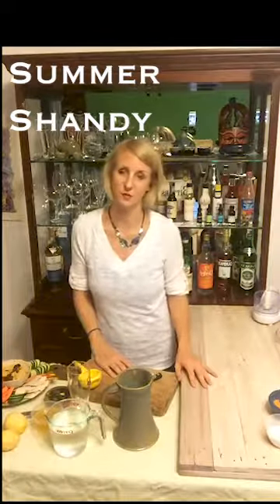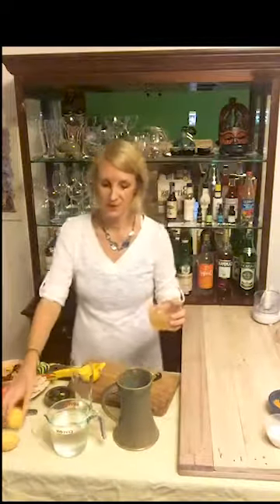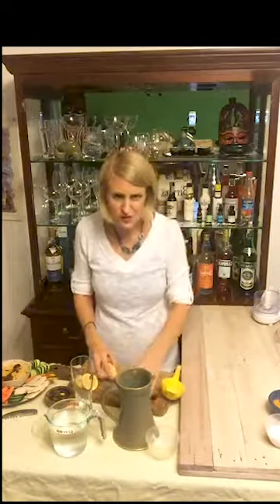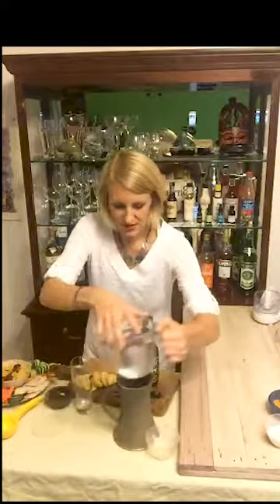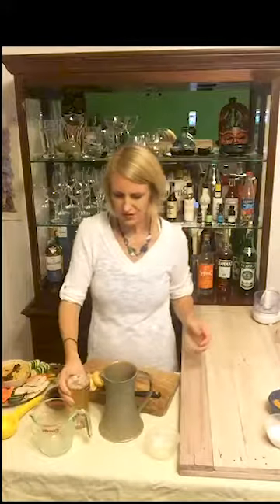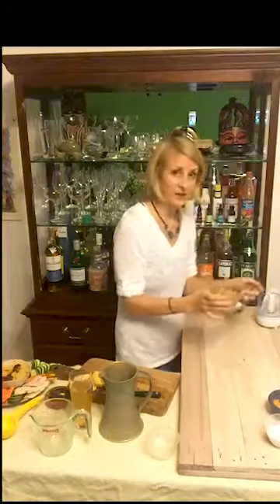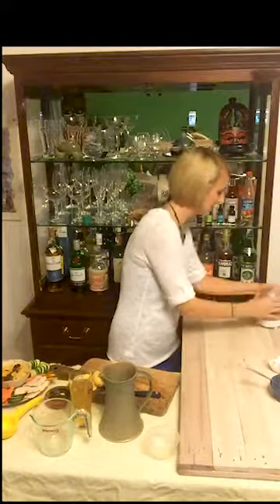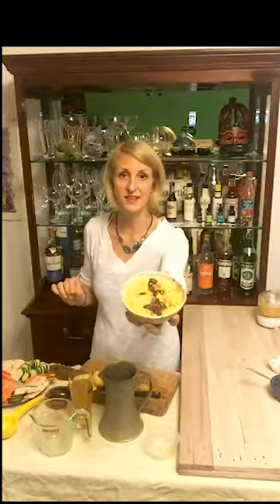Ginataang Kalabasa Hummus and Summer Shandy with the BEST lemonade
Ginataang kalabasa hummus with a summer shandy. Ginataang is a squash and coconut dish popular in the Philippines that I made into a delicious hummus appetizer! It pair perfectly with a summer shandy cocktail made with lemonade made from scratch, refreshing for hot summer days!